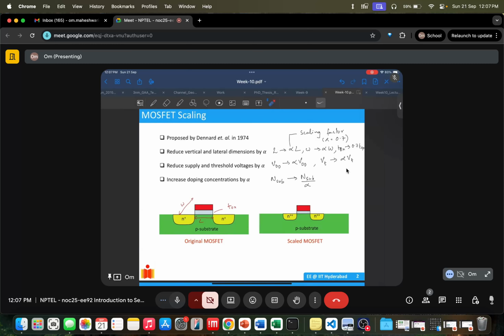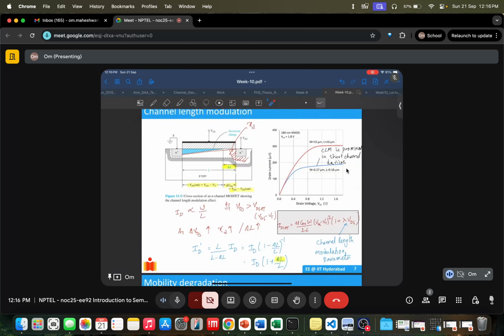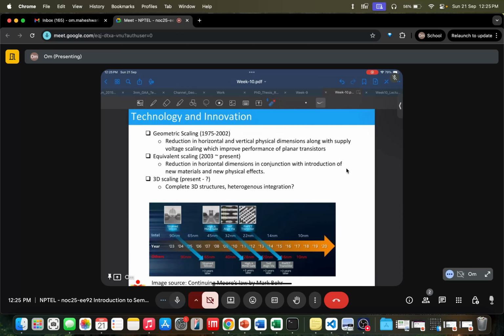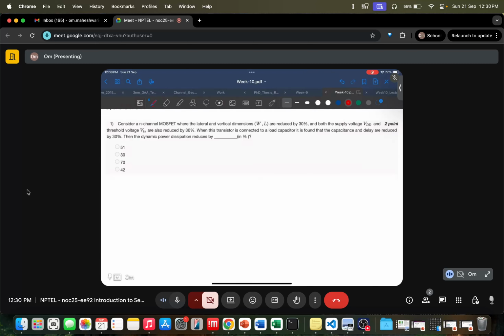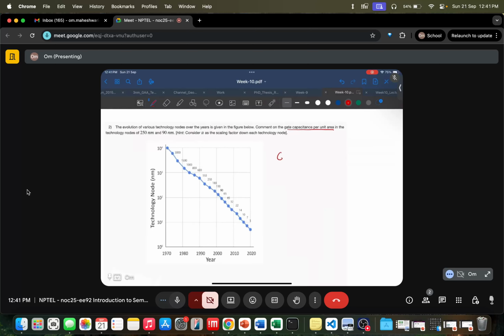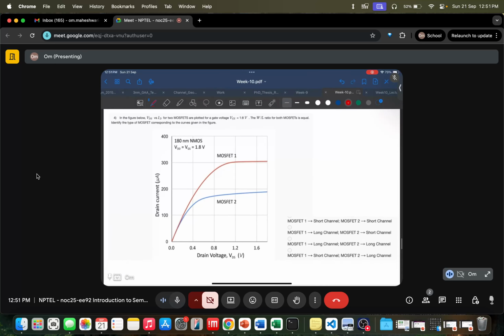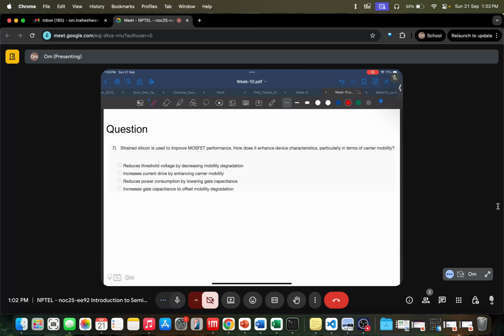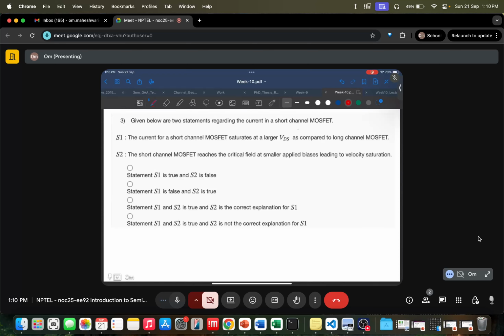Week-10 Live Session NPTEL Introduction to Semiconductor Devices 2025 (EE92)